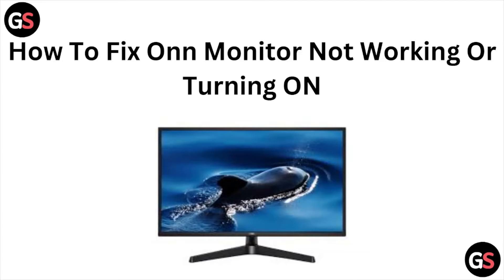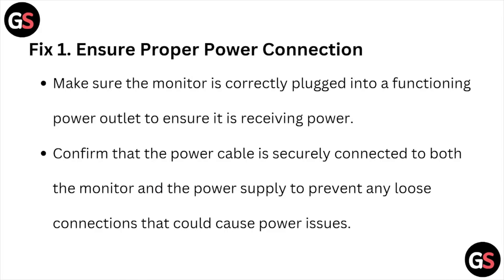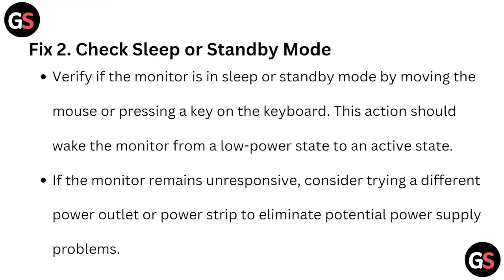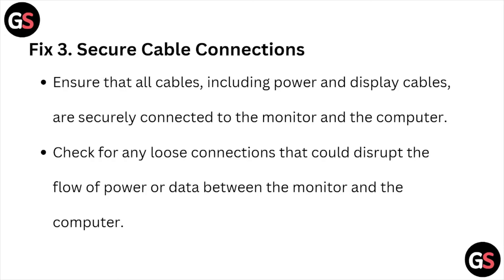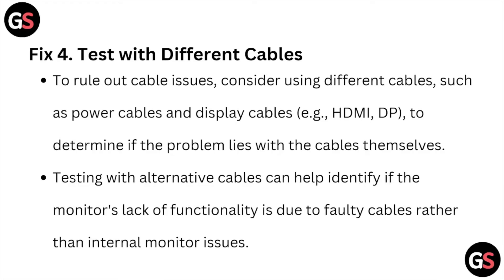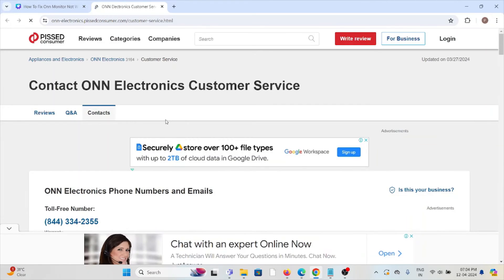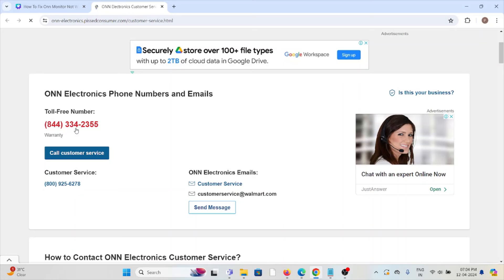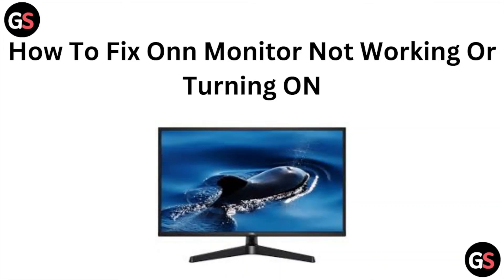How To Fix Onn Monitor Not Working Or Turning ON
Today, we're going to show you How To Fix Onn Monitor Not Working Or Turning ON .This can be helpful in various situations, such as Fixing Onn Monitor Not Working or Turning On ensures productivity, saves time, and prevents frustration with seamless functionality.

0:12 Fix 1: Ensure Proper Power Connection
0:40 Fix 2: Check Sleep Or Standby Mode
1:09 Fix 3: Secure Cable Connections
1:28 Fix 4: Test With Different Cables
2:00 Fix 5: Contact Onn Support